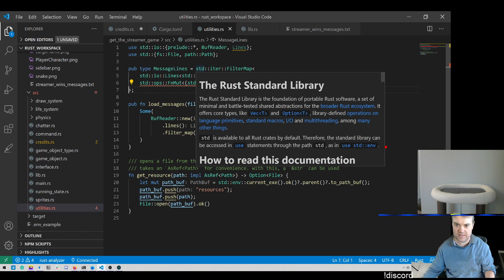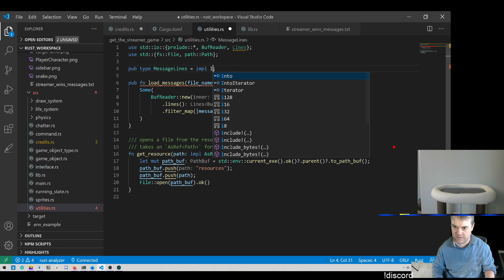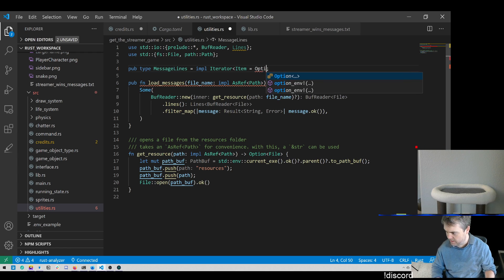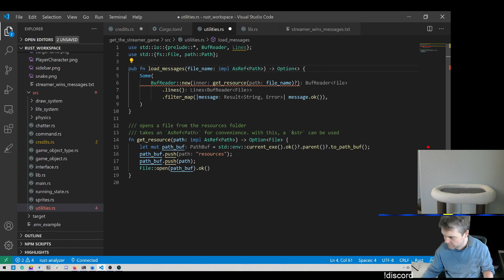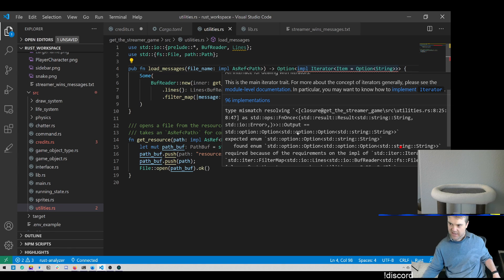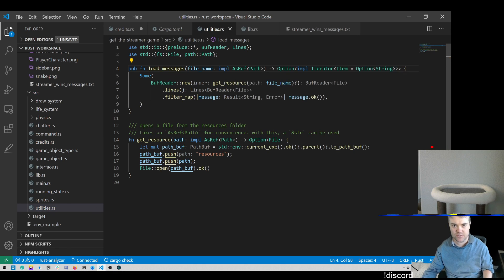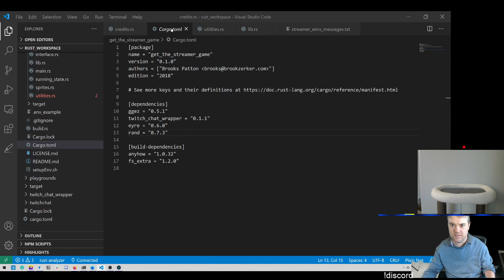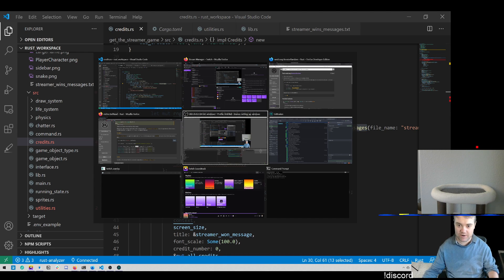Creating a Chat vs Streamer game in Rust + GGEZ part 27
Links